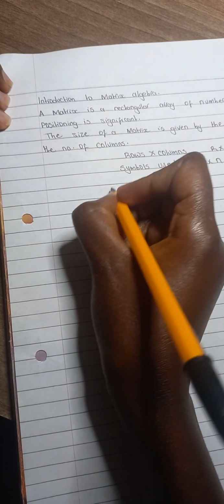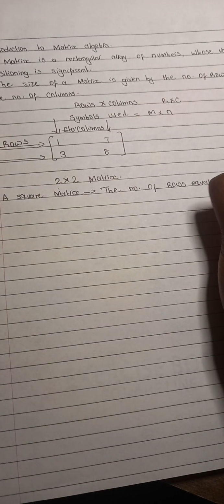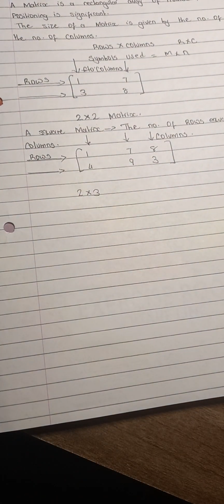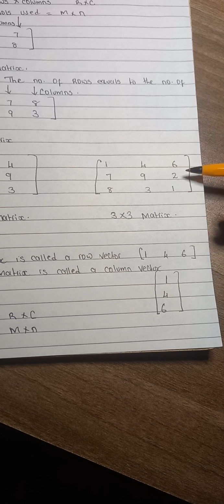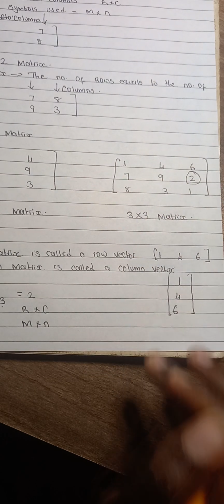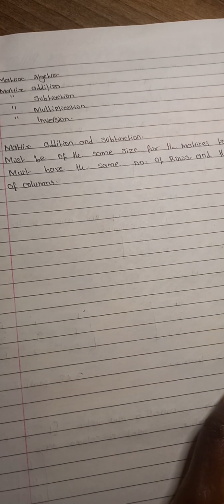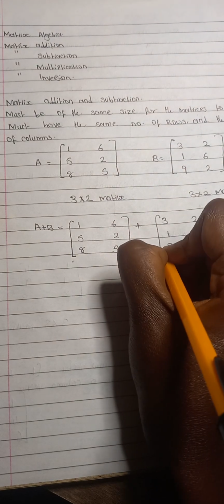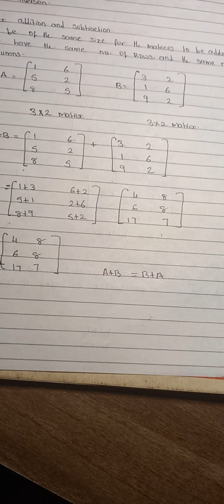Introduction to Matrix Algebra (Matrix Addition)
this is an introductory video and the first of a series of videos to help students better understand how to go about matrix algebra.